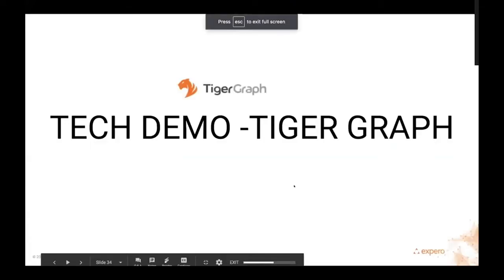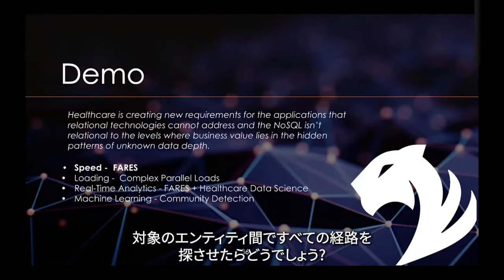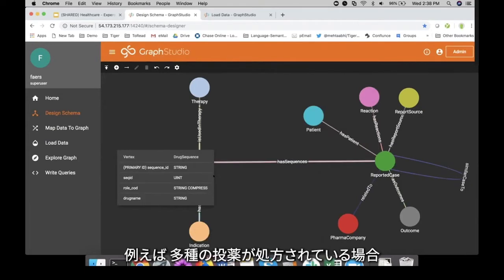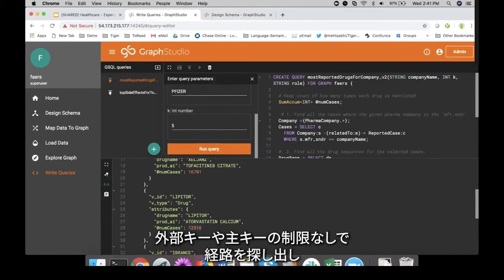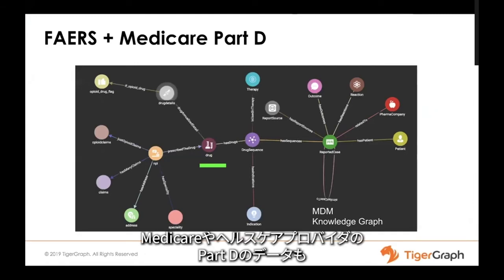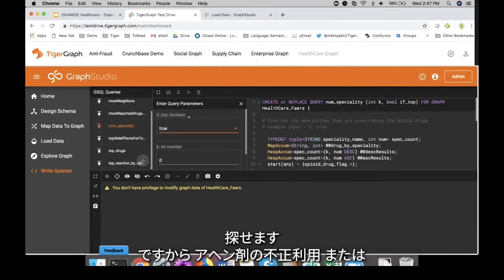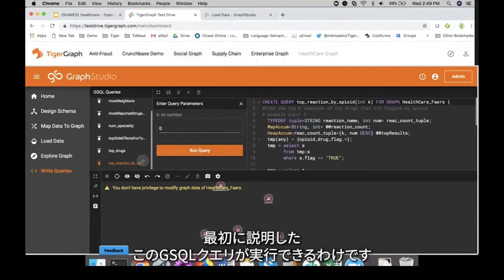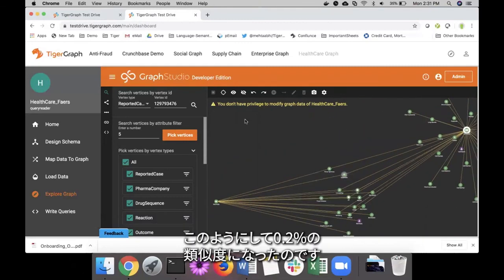ヘルスケア FAERS スターターキット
TigerGraph Cloud ヘルスケア　FDA 有事事象報告システム (FAERS) スターターキット